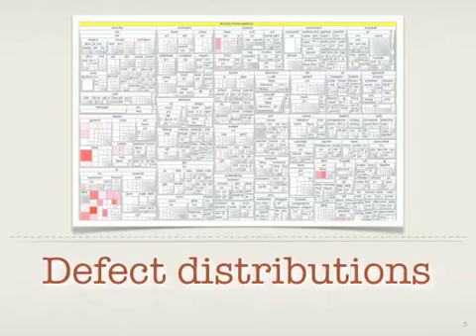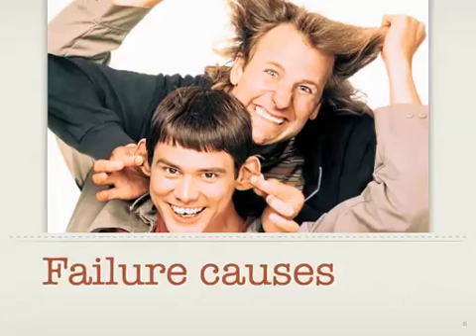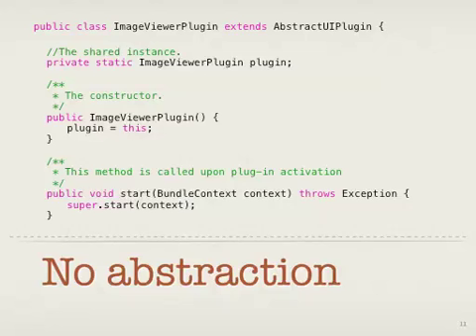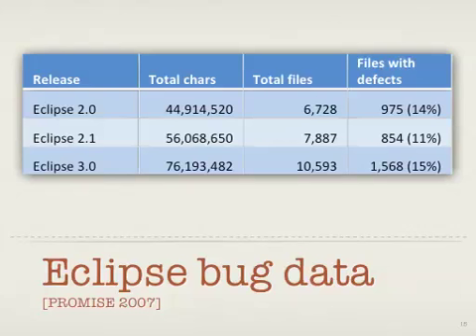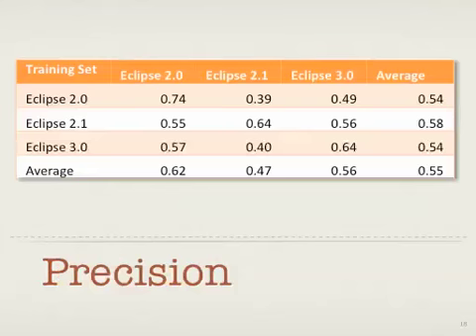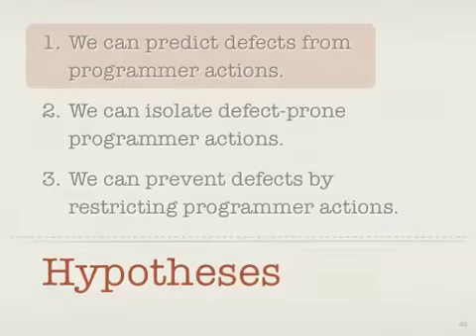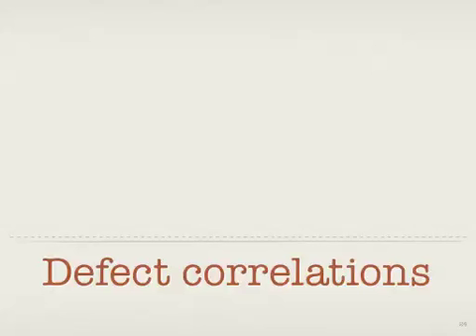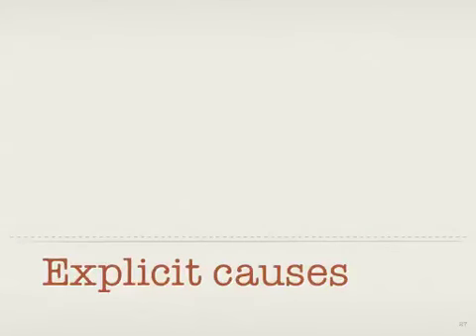Failure is a Four-Letter Word (The IROP presentation)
This is the presentation of the paper "Failure is a Four-Letter Word - A Parody in Empirical Research", in which Andreas Zeller (Saarland University), Thomas Zimmermann (Microsoft) and Christian Bird (Microsoft) found that the letters I, R, O, P correlated with a high defect rate in Eclipse 3.0. Consequently, they suggested to avoid them in the future, including removing them from keyboards.